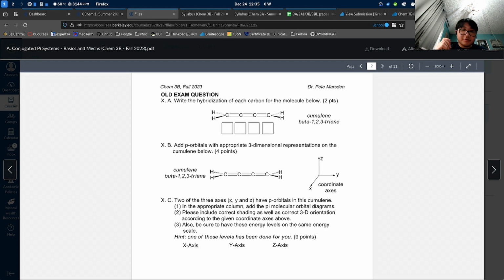UC Berkeley Chemistry 3A/3B Review - Part 3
Part 3 - General Tips:
General tips or concepts to watch out for in Chemistry 3A and 3B taught by Prof. Pete Marsden at UC Berkeley